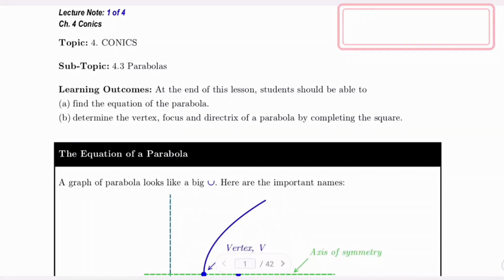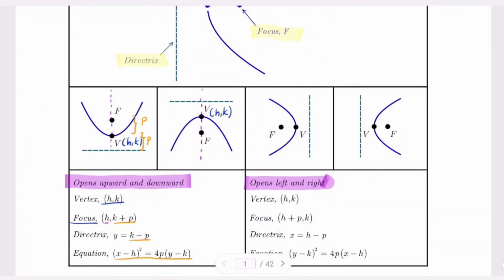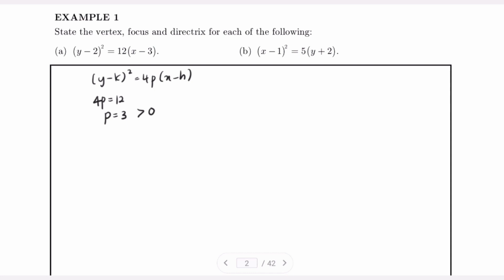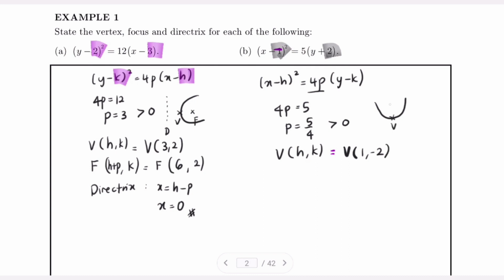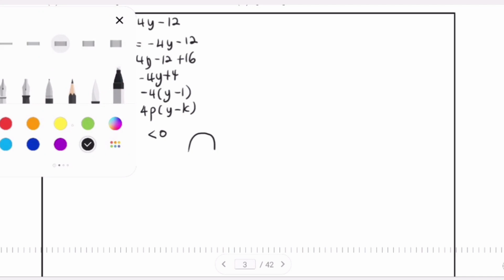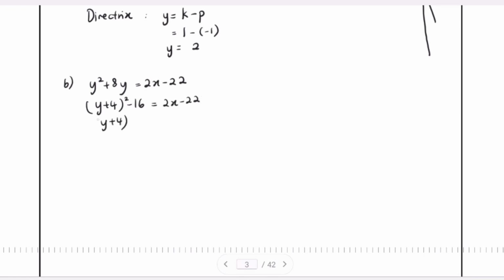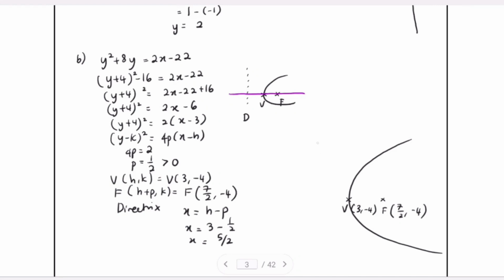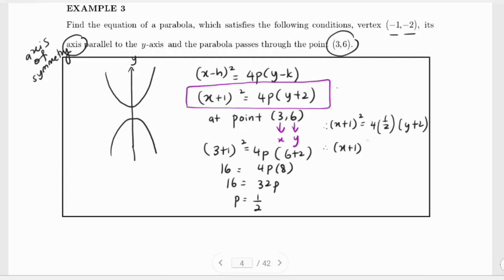SM025 CH4 CONICS LECTURE 1 OF 4